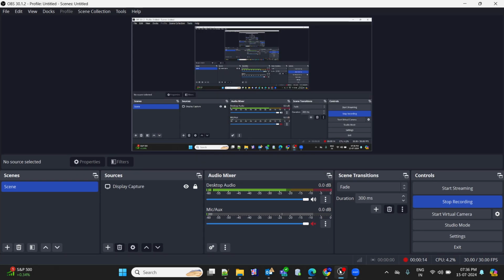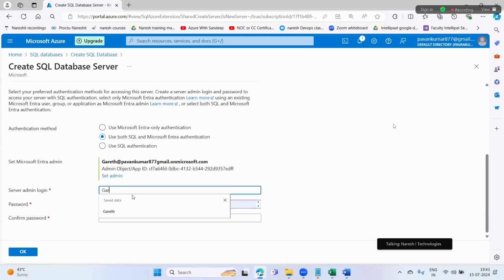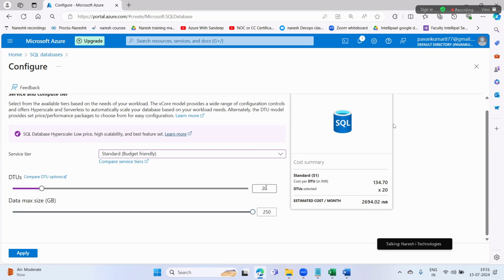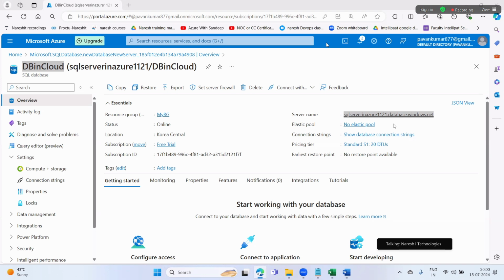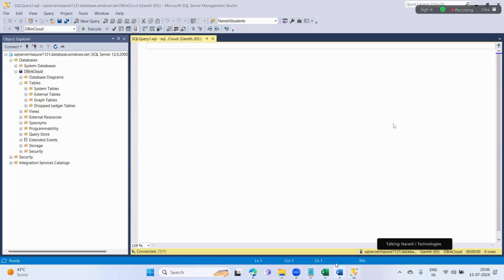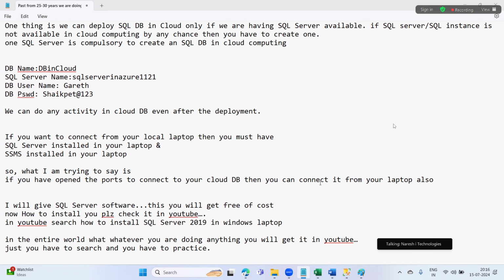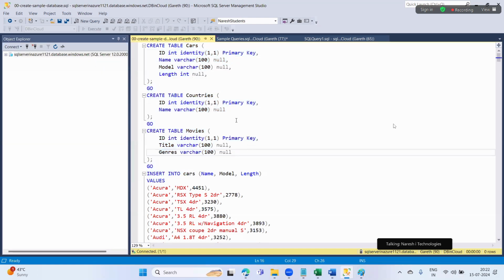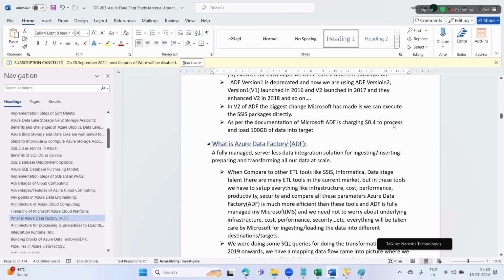16 Azure create a SQL server database in azure portal